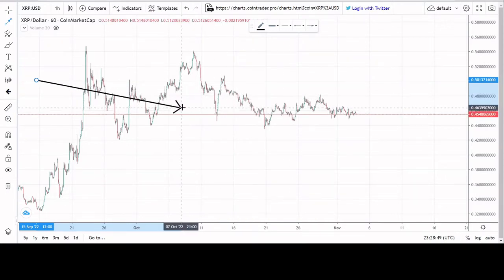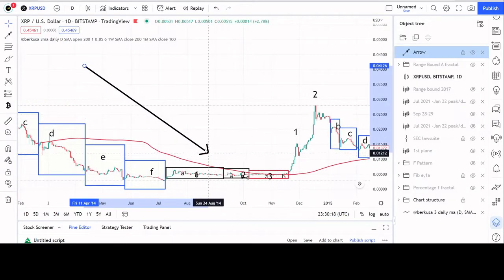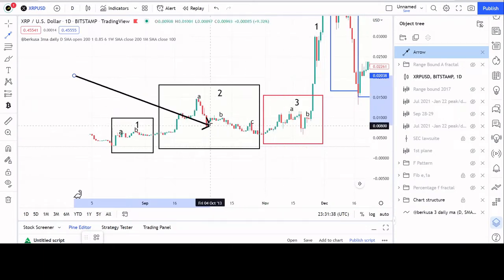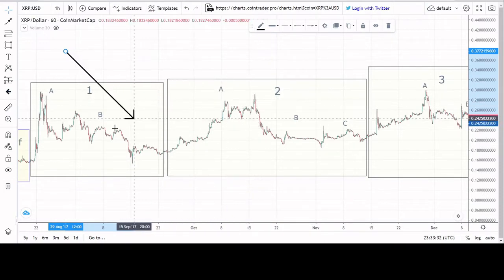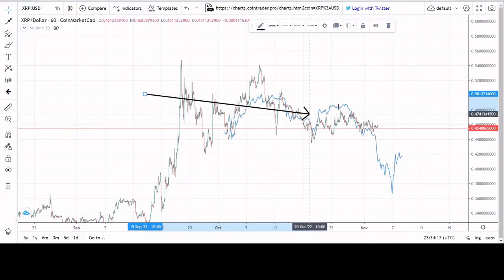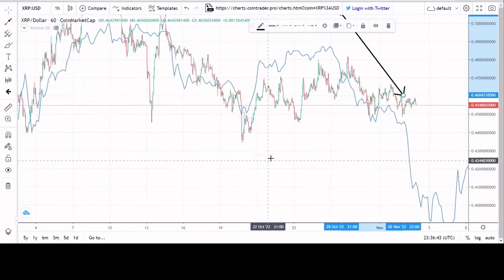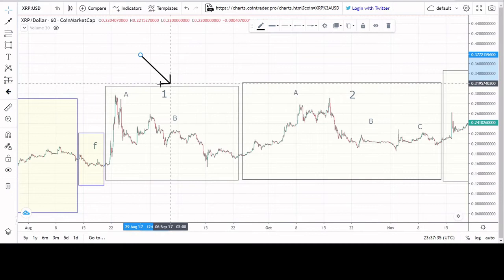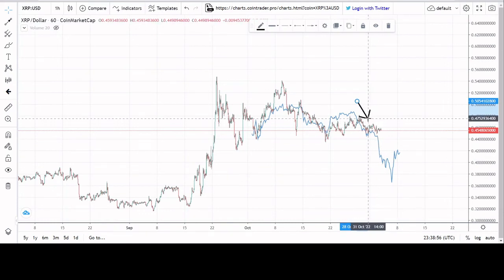This Fractal Show What XRP Does Next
XRP has been repeating a pattern from back in 2017. In this video I dive into the structure of this fractal showing what will likely comes next.